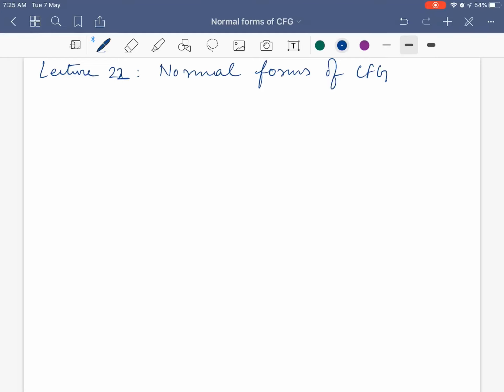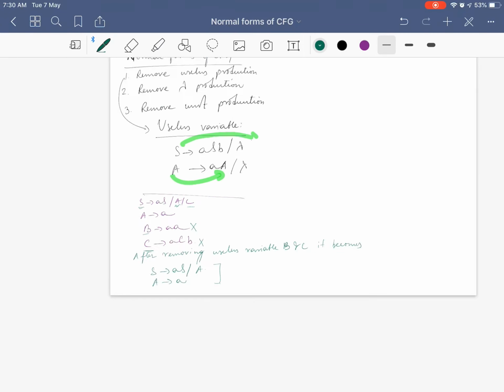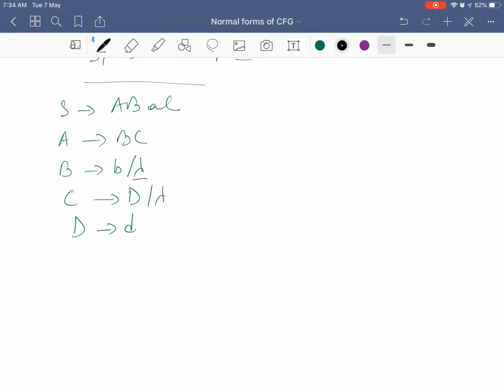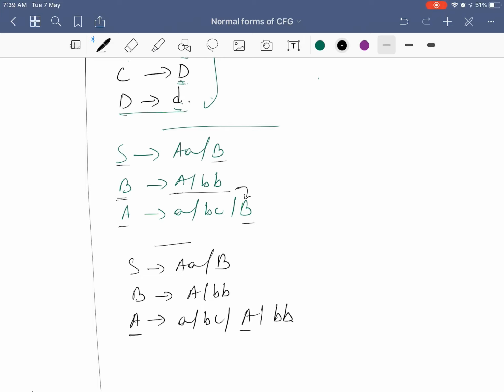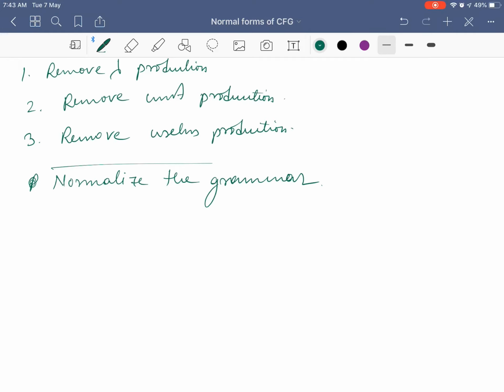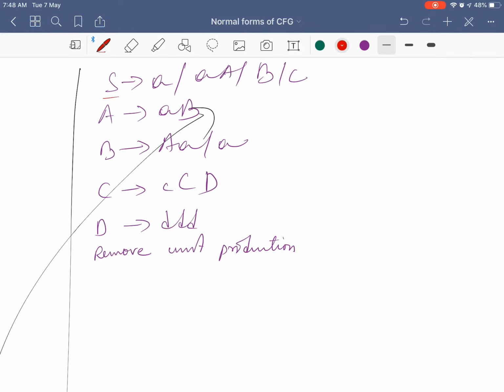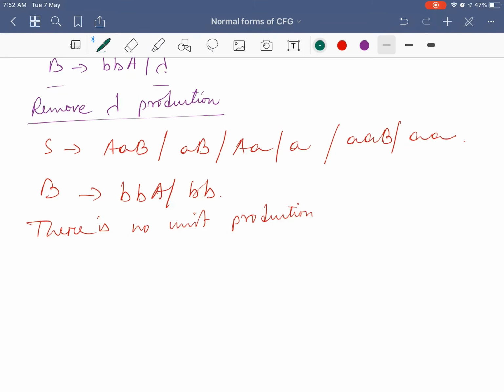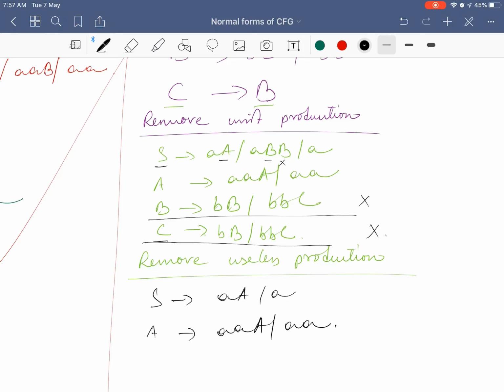Lecture 22: Normal forms of CFG